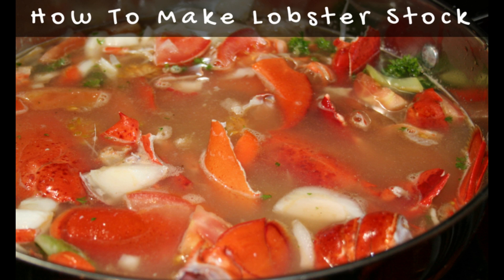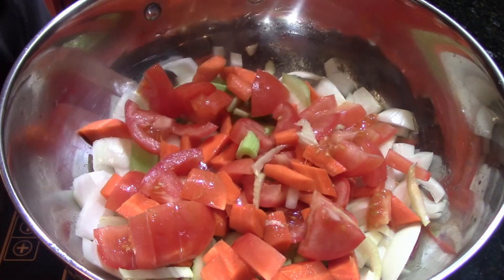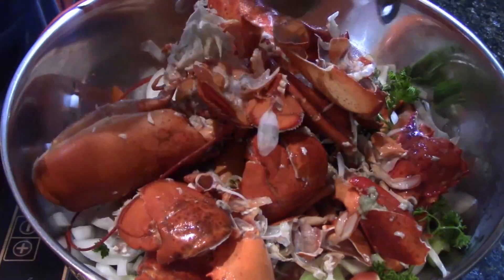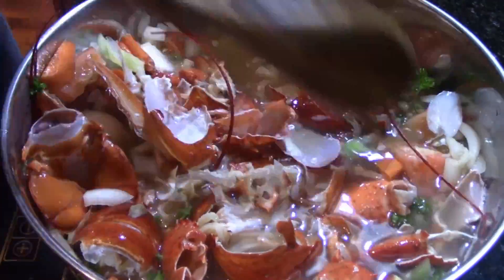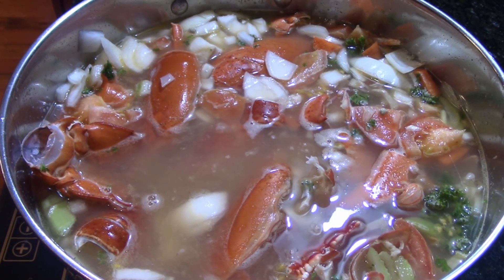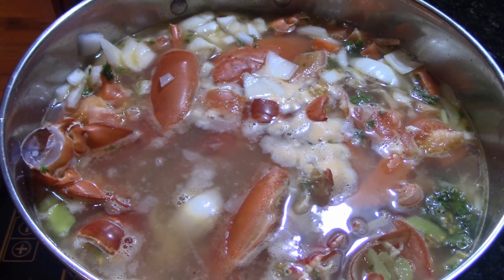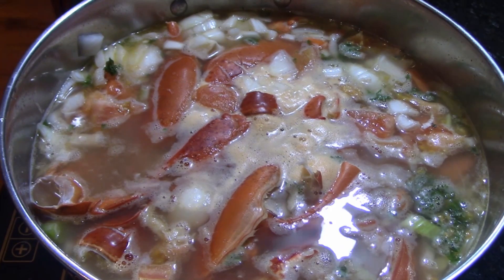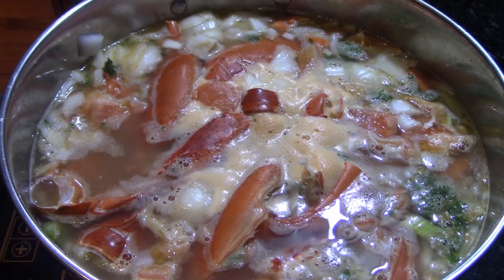How to Make Lobster Stock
A super easy walk through on How To Make Lobster Stock, which adds so much to your amazing seafood dishes like the ones we will be using it for!

Ingredients
Vegetable Oil
Onion
Celery
Carrot
Tomato
Parsley
Bay Leaf
Lobster Shells
Water
Salt & pepper